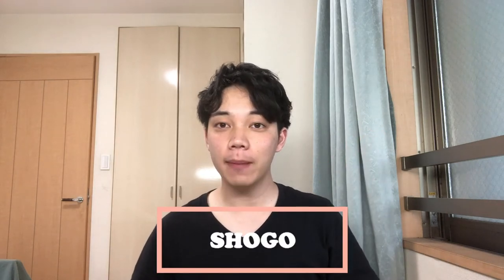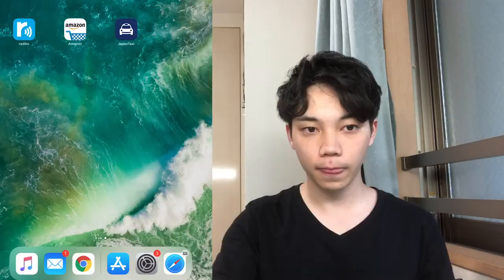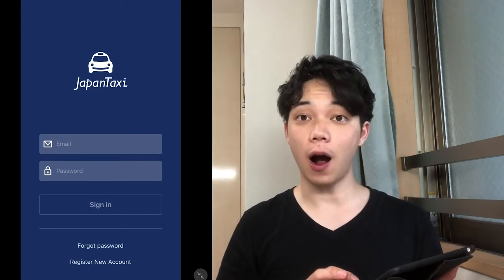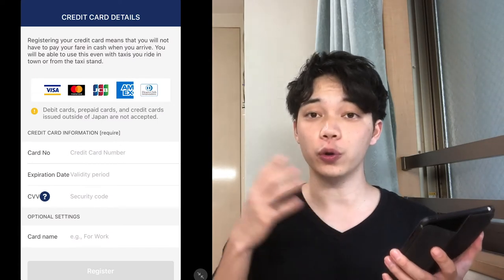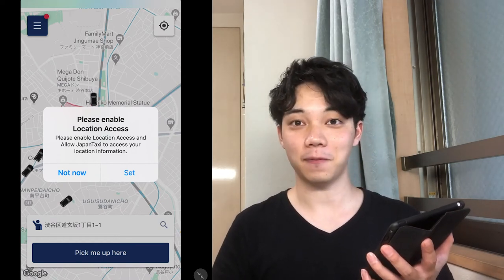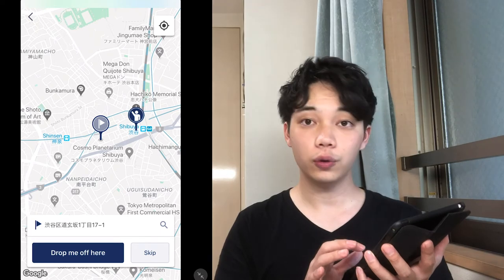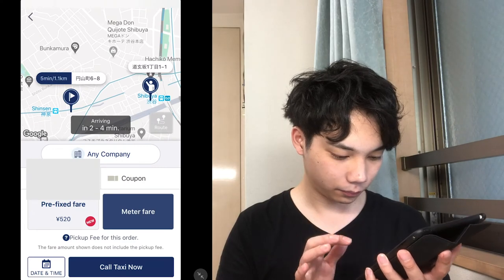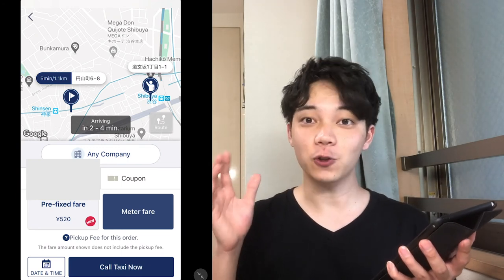【Japanese Taxi】You can easily ride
*This is not a video provided by the company that makes the app introduced in the video*

A taxi is one of the difficult vehicles for foreigners to ride.
Many taxi drivers do not speak English. So I highly recommend using the app introduced in this video!

You can take a taxi smoothly because you don't need to speak Japanese when making payment or telling your destination!
When you come to Japan for travel or business, please install and use it!